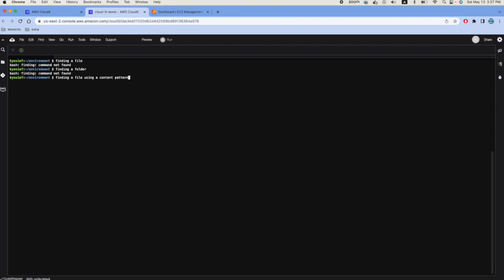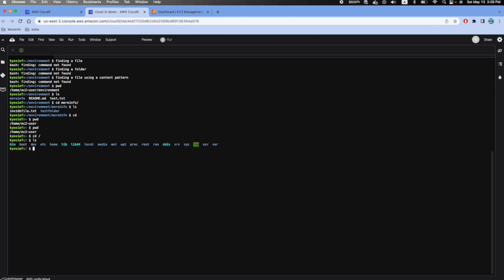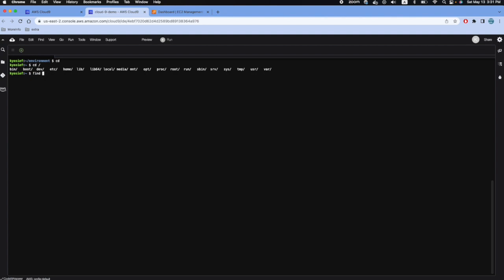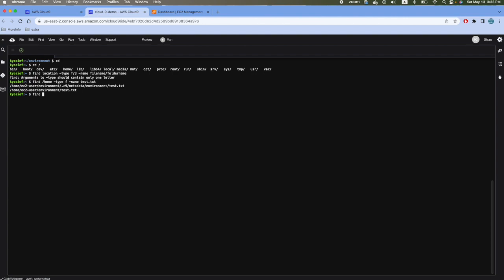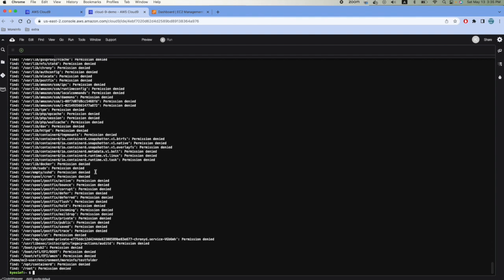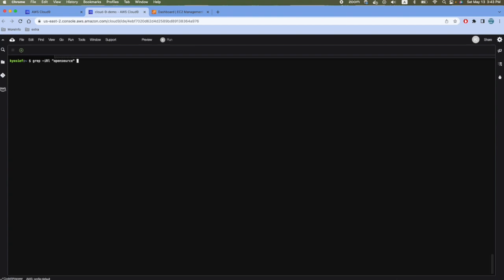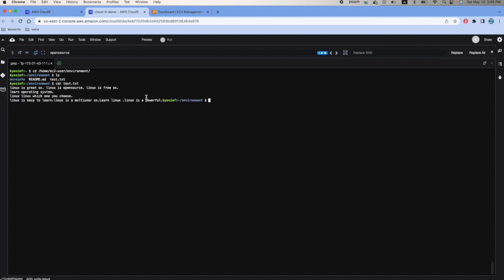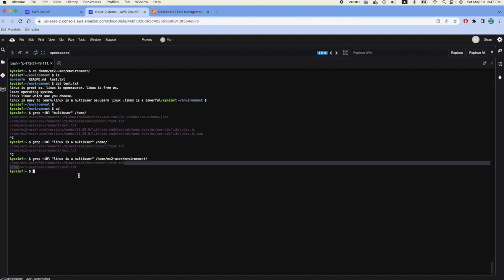MoreInfo - Part 10 - Searching a Folder and File using FIND - New Video 2023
MoreInfo - Searching a Folder and File using FIND - New Video 2023

find location -type f -name filename (test.txt)
find location -type d -name folder (moreinfo)
grep -iRl "patternString" Locaton (/home)